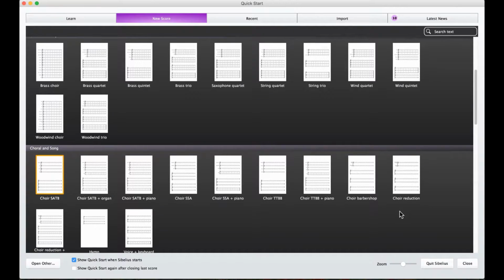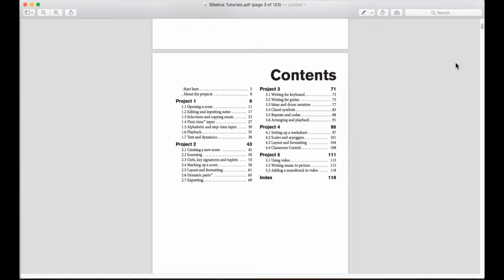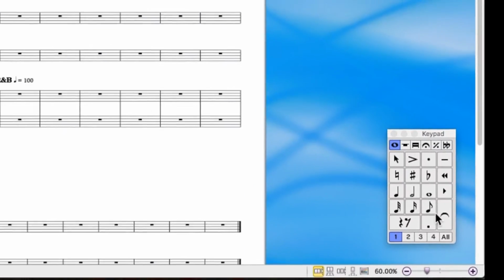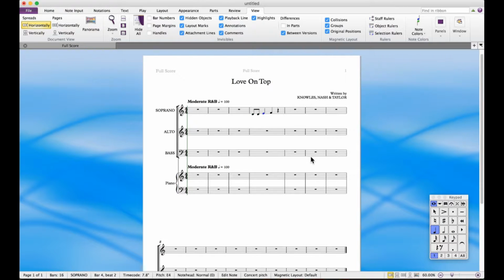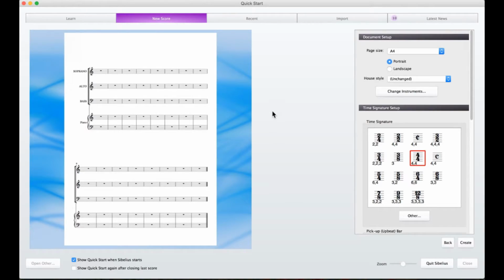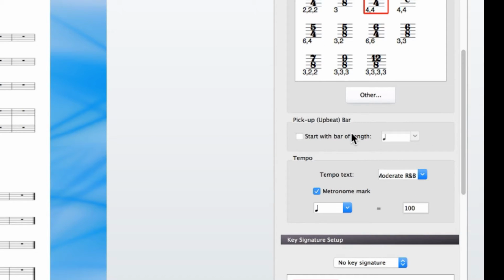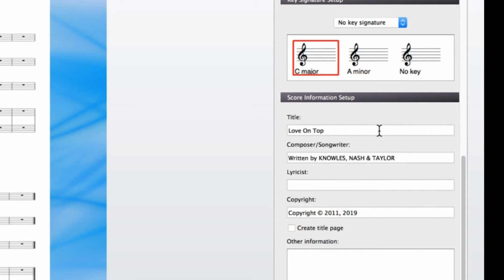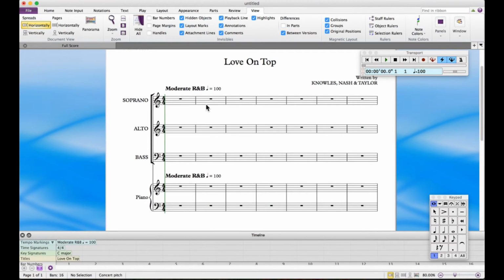Knut's Sibelius Tips, pt. 1: First steps | a cappella composition, arranging, orchestrating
Sibelius is a great notation program, but it does have some quirks that you learn to deal with by using it for years and years. In this short series, I'll share some of my tips for making sure that you don't want to throw your computer out of the window and swear off Sibelius forever!

Tips covered in this episode:
0:00 Introduction
1:44 Do the tutorial!
5:02 Use a numeric keypad!
9:09 Put info in the Quick Start panel!

Choir With Knut is your number one resource for learning how to arrange for choral and a cappella groups! Through informative videos, you’ll learn about the voice types, how to structure a vocal arrangement, how to go about arranging for voices/singing as opposed to other instruments, and all sorts of related topics!

Scripted, filmed, and edited by
Knut Olav Rygnestad

Knut Olav Rygnestad

Intro and credits graphics/animation by
Ingmar Kamalagharan

Special thanks
Anil Kamalagharan
Didier Rochard
Manuela Twrsnick
Marcel Hunziker
Marit Røkeberg
Therese Ramstedt

Knut Olav Rygnestad